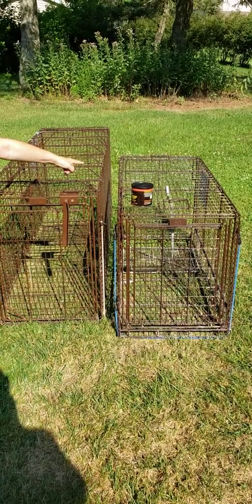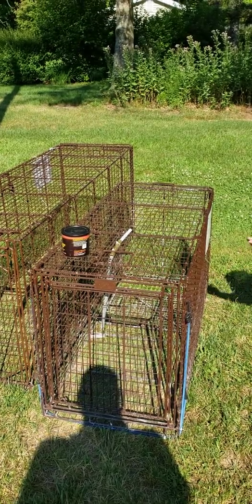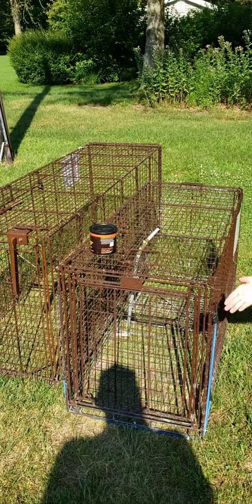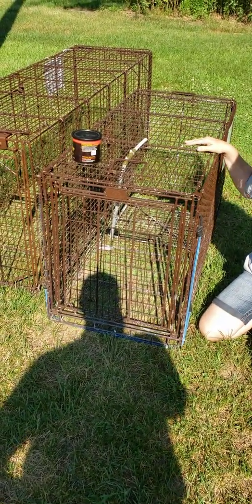dog trapping " preventing bounce " Explanation of Tru Catch live trap fix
south bend lost & found pets                trapping crew

Preventing the bounce by eliminating hogties, adding bungies and spring